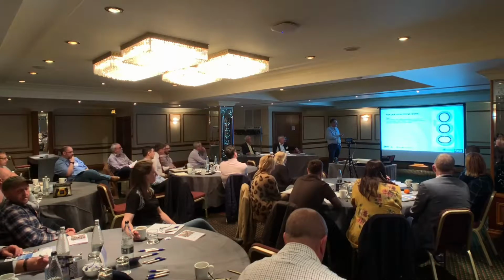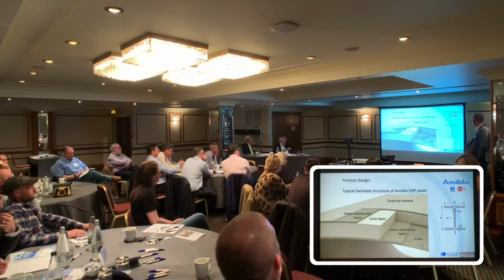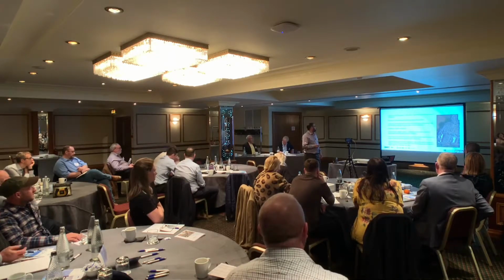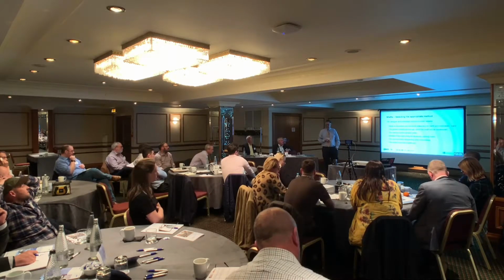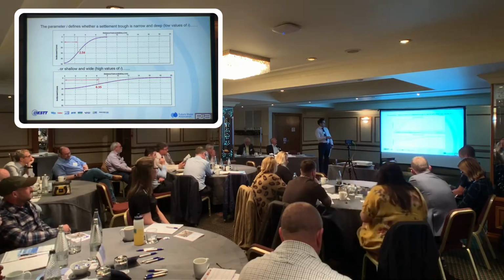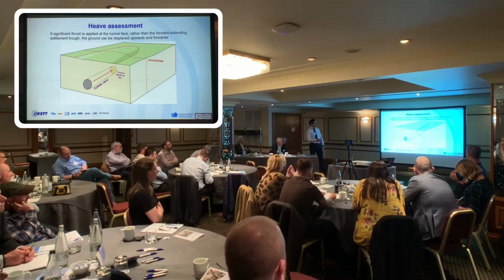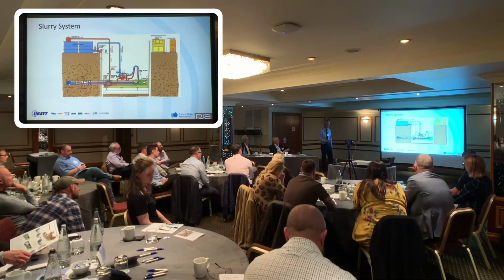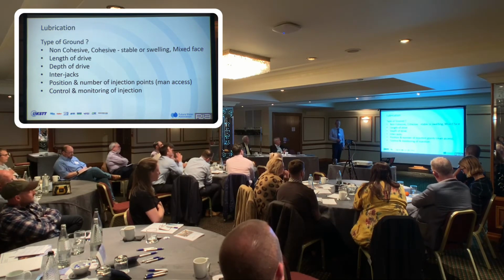UKSTT Masterclass: micro tunnelling and pipe jacking, morning session